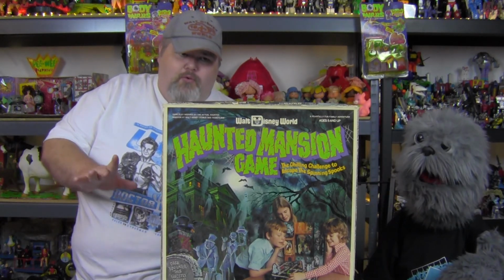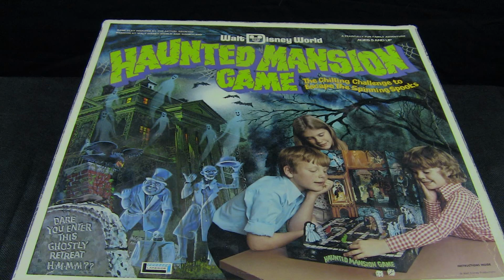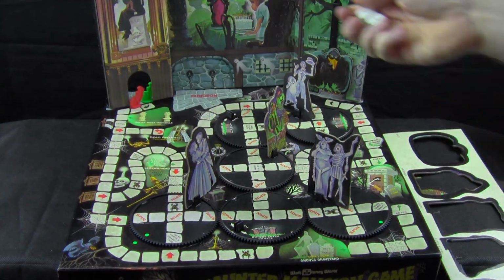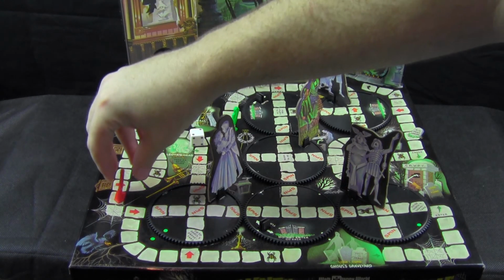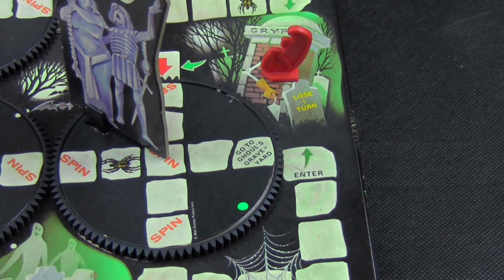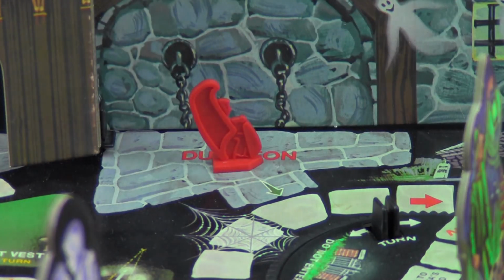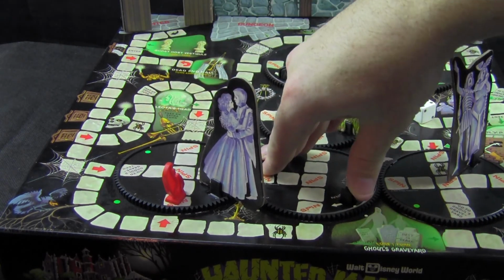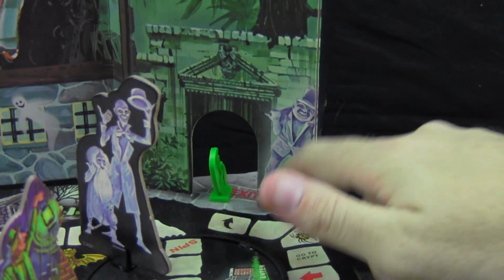BOARD! Halloween 2016: THE HAUNTED MANSION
Welcome to the world of BOARD! Where your hosts have the pleasure of showing you some of the best...and WORST...of board games from the 50's to today!

'Pixel' Dan and Devall are BACK with an all-new season of fun games and even funnier situations!

The guys are BACK to bring you an all-new season of fun! Dan and Pixel Dan and Devall are SUPER confused as to why there is a Halloween episode! So, come and join all the fun in this week's episode of BOARD!